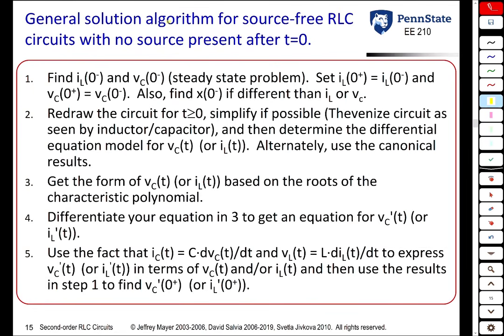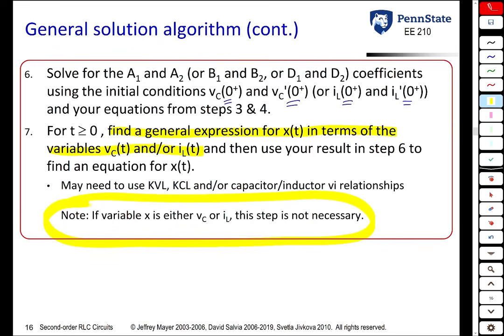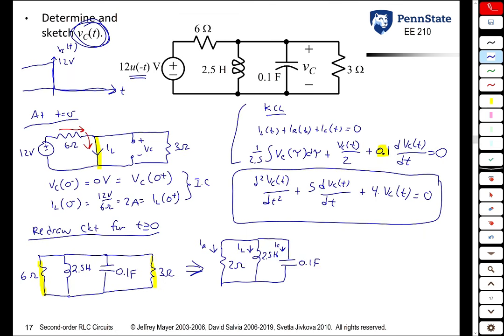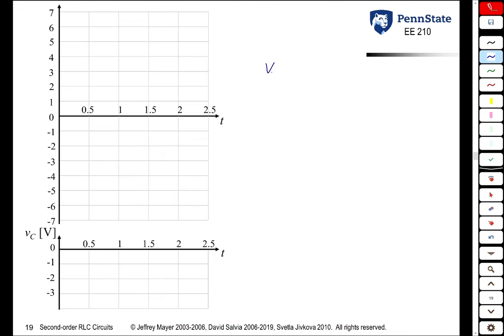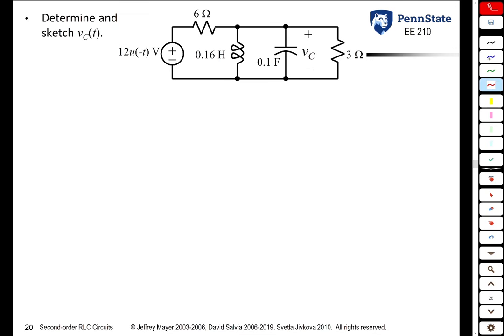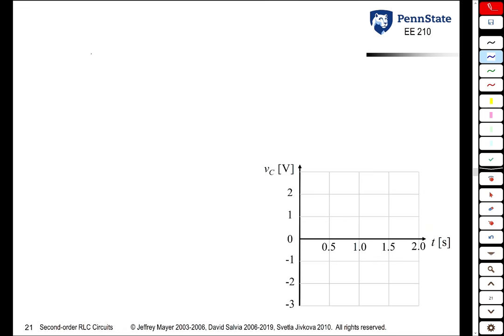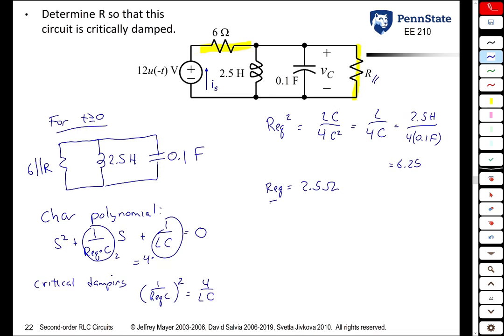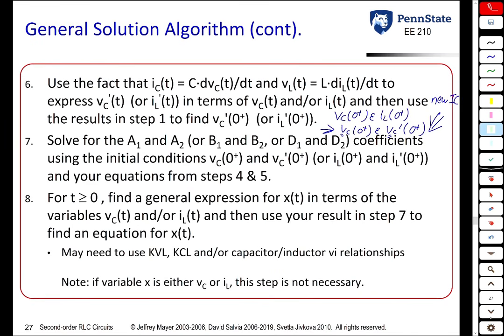EE 210 lecture 30 RLC Circuits part 2